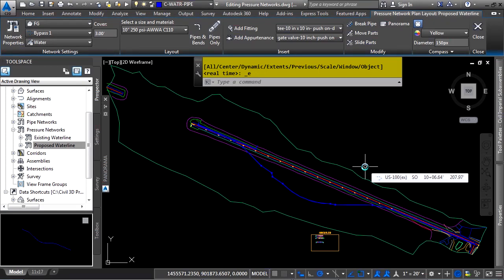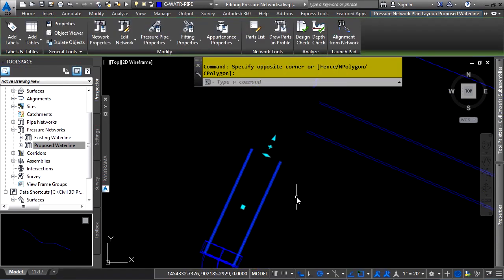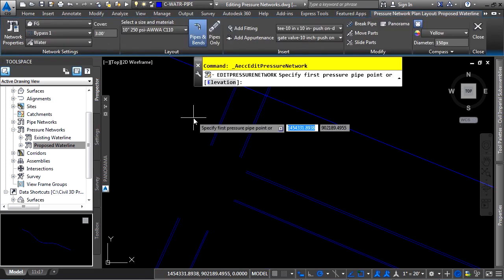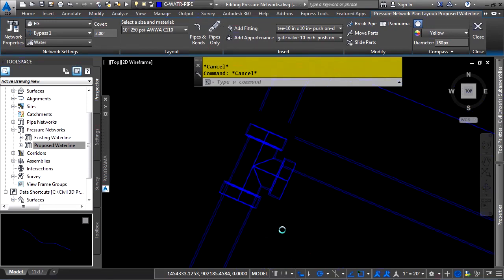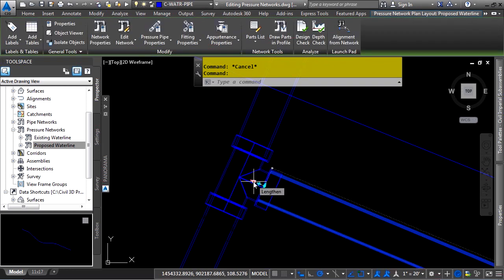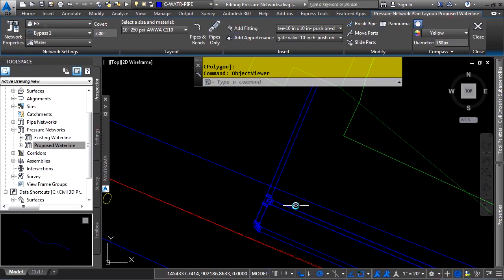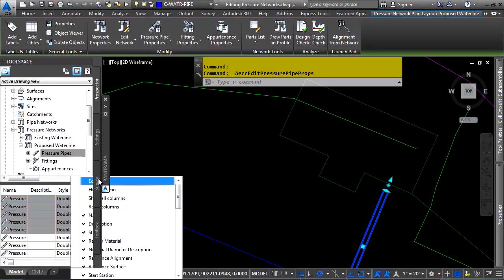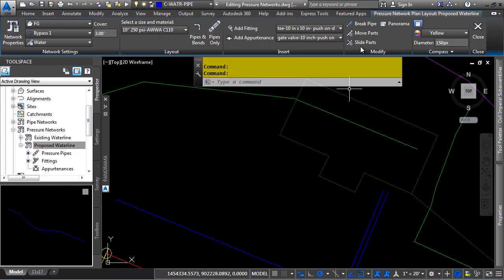17 05 Editing Pressure Pipe Networks